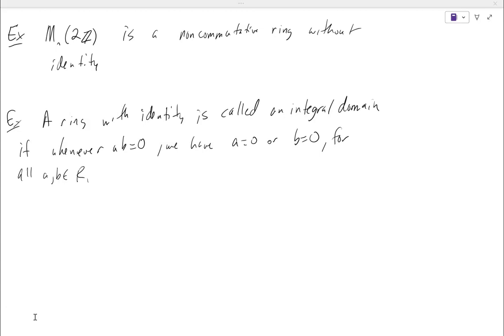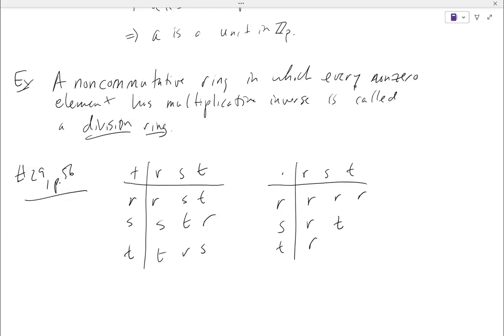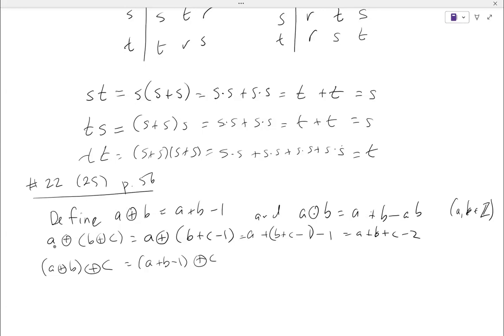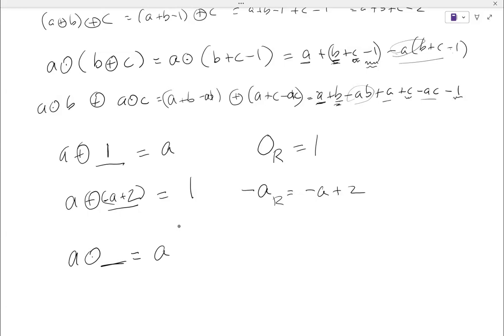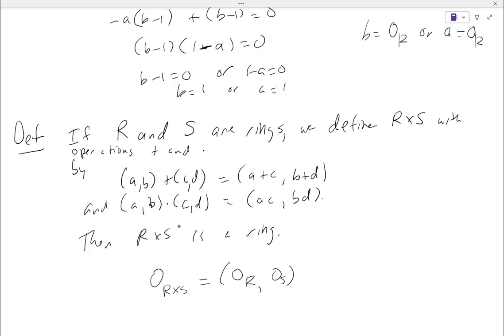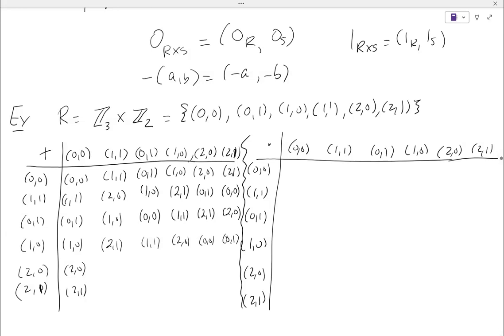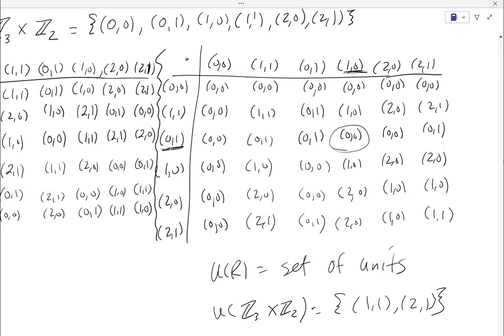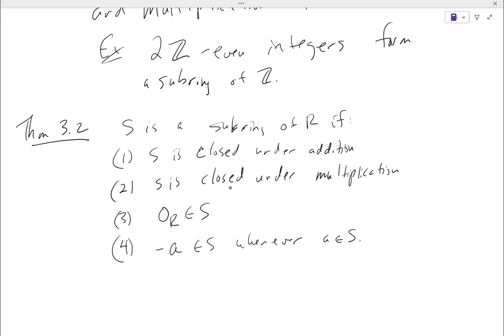MA403 9 17 24